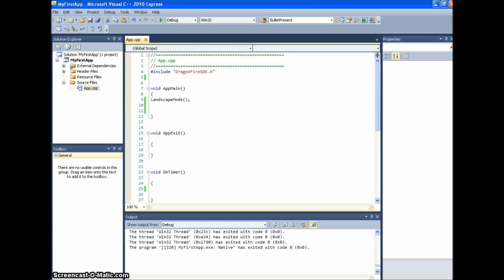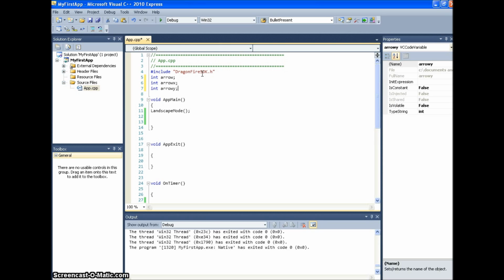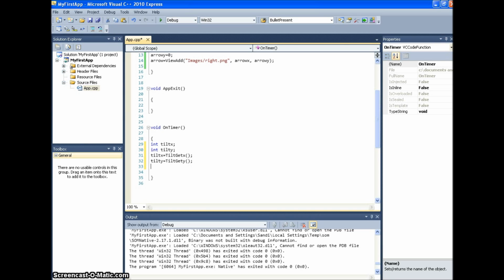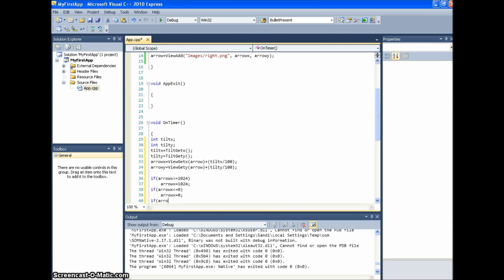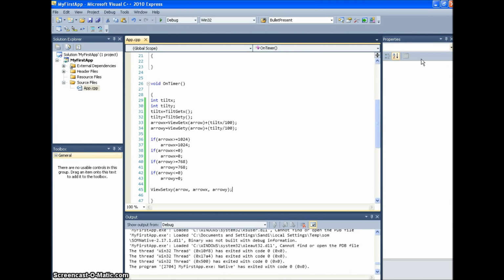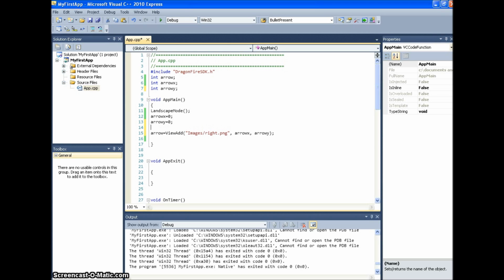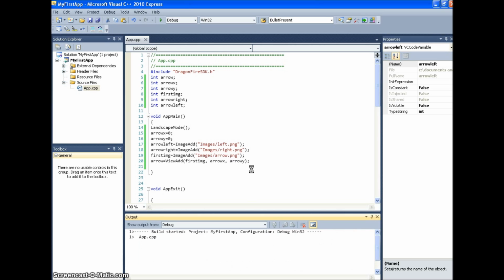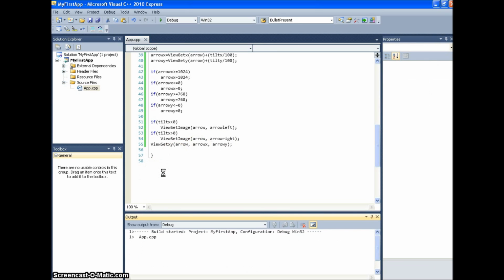Switching images when tilted - another DragonFire SDK tutorial for creating iPhone and iPad apps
A Tutorial For Beginners.
In a previous video, we learned how to move an object by tilting the device.  In this video, I'll show you how to change the image so that it will look like it's facing the correct direction.    We'll look at rotating a single image and switching between two images.  I apologize that the audio isn't fabulous.  Something was going on with my mic.